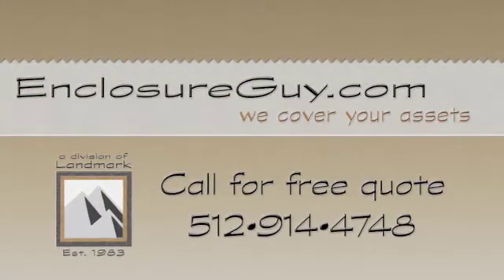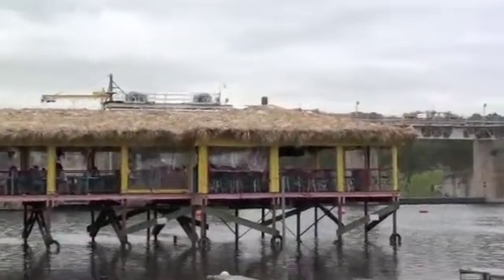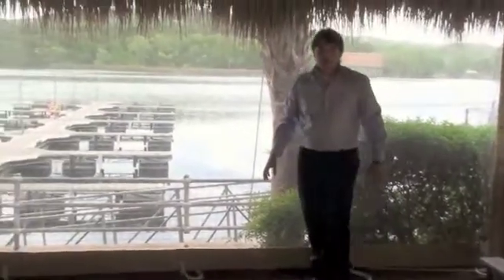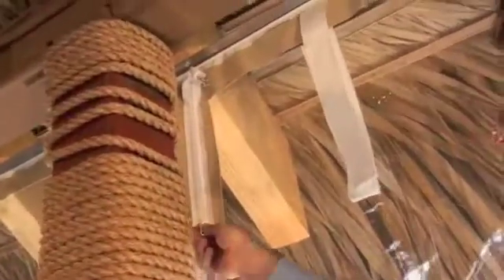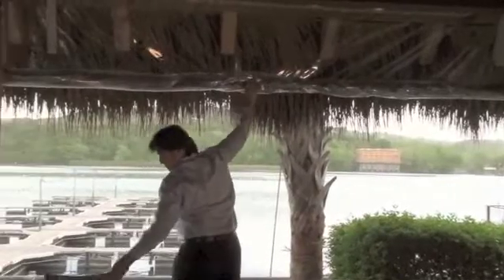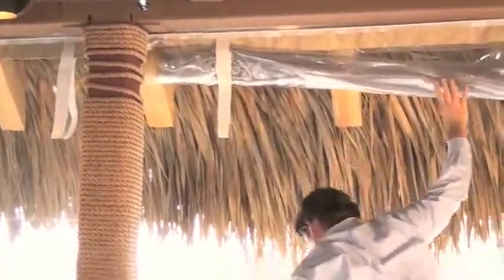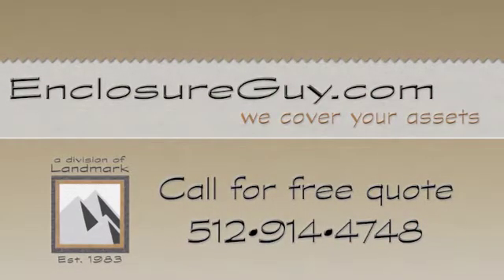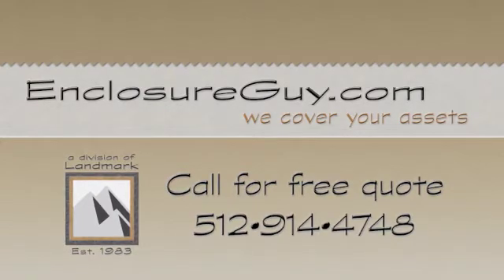Clear Vinyl Curtain Hand Roll Enclosure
At EnclosureGuy.com we have a variety of solutions for your patio.  Your order is custom manufactured here at our factory! This video shows an example of hand rolled clear plastic weather curtains for customers not wanting the ropes and pulleys.

Our mission is simple: to help you expand your living space or business with our innovative enclosure solutions.

EnclosureGuy.com is American owned and operated, has an A+ rating from the Better Business Bureau, and has been manufacturing the highest quality custom outdoor enclosures for homes and businesses since 1983. Whether you are looking to block the sunlight, provide a windbreak, or to completely seal off your gazebo, pavilion, restaurant or bar patio, or outdoor kitchen and retain your view of the outside world, EnclosureGuy.com has the solution. Our clients include restaurants, wedding and concert venues, golf courses, as well as public and private clubs.

Our Factory Direct products include clear vinyl climate-control curtains and sun shades. All produced with marine grade hardware, stitched with the UV inhibited thread, and RF Welded seams. Your custom order is engineered to withstand high wind loads and the elements.

EnclosureGuy.com Enclosures and Sun Shades are approved by Homeowner Associations because of the high quality of our product lines.  They are invisible when stored, attractive when deployed, fire resistant, don't break down in the sun, and are mold-resistant.

So browse our website's product information pages and contact our helpful staff by filling out our online information form for a free quote or calling us at . You won't be disappointed. EnclosureGuy.com wants to help you "Cover Your Assets"